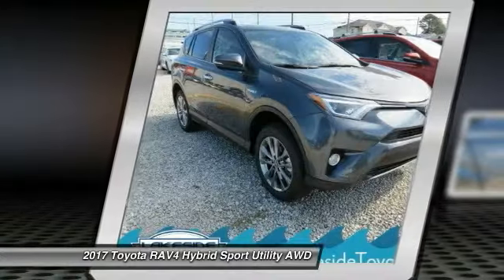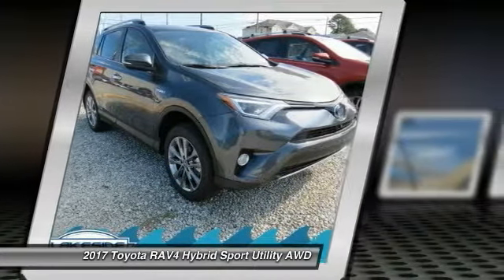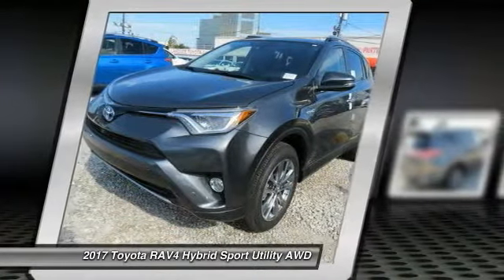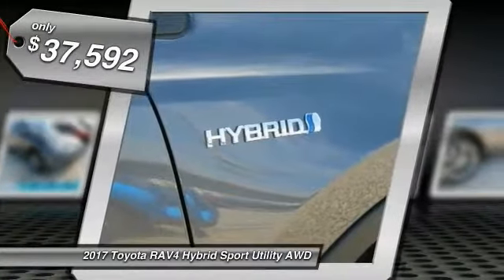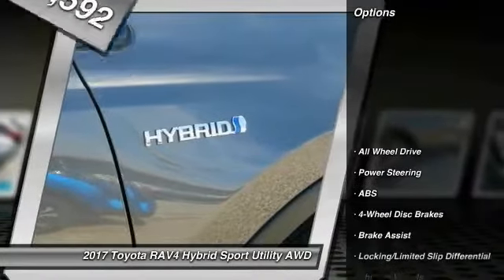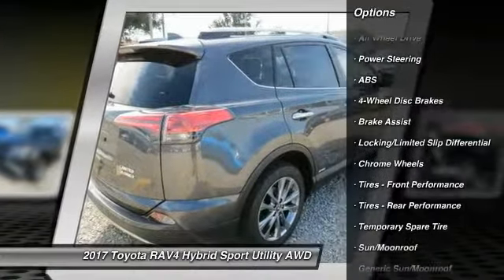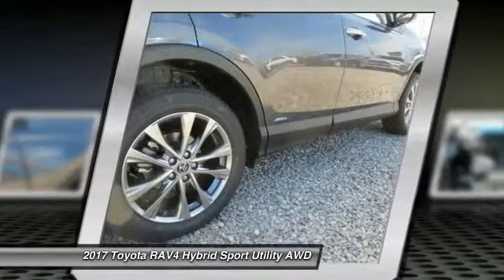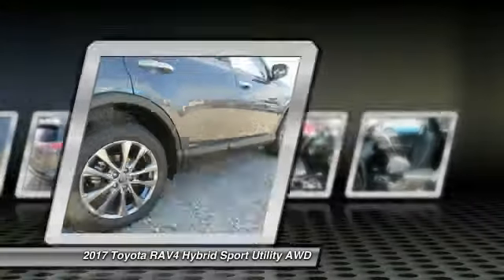2017 Toyota RAV4 Hybrid Metairie LA HL3534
2017 Toyota RAV4 Hybrid Limited

Lakeside Toyota
3701 North Causeway

Looking for the right sport utility? Today could be your lucky day. this 2017 Toyota RAV4 Hybrid could be yours.